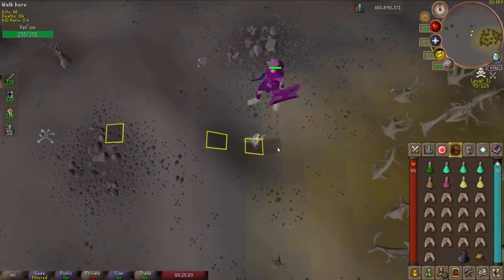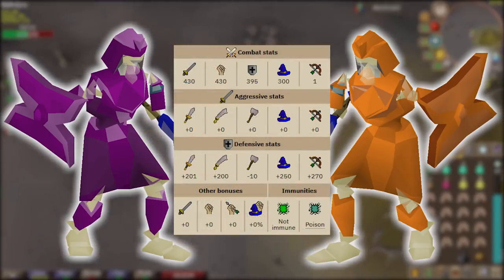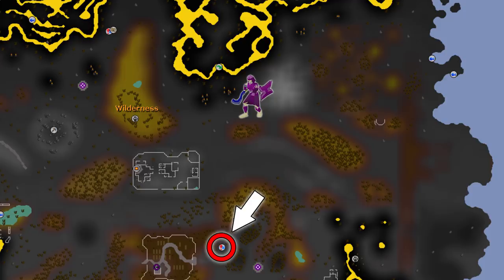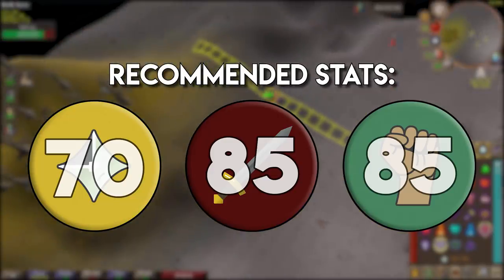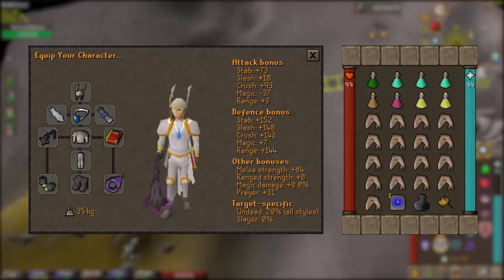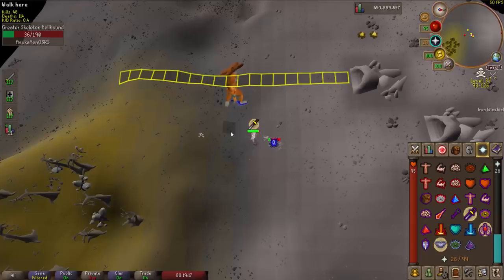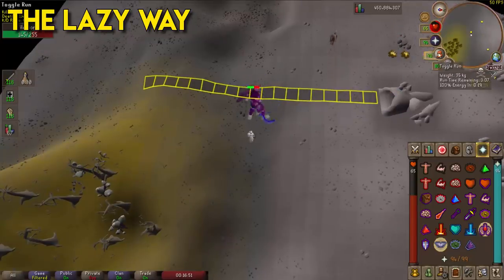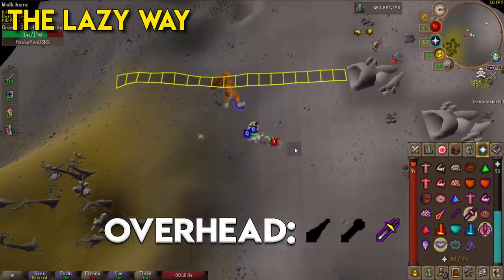2019 Vet'ion Guide (2 SAFESPOTS) - Everything You Need to Know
0:00 - Intro
0:44 - Boss Combat Stats & Information
2:13 - How to Get There
3:29 - Recommended Stats
4:13 - Gear Setup Recommendation
6:31 - Example Kill & Walkthrough (Lazy Way - Less Safe)
9:40 - Example Kill & Walkthrough (Safer Way)
13:02 - Outro